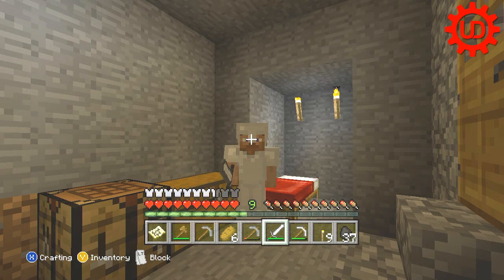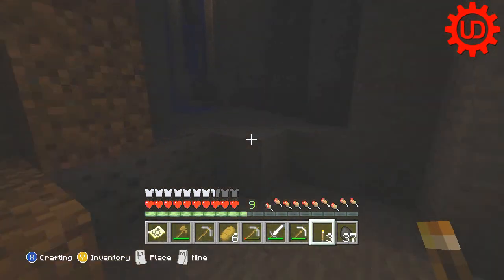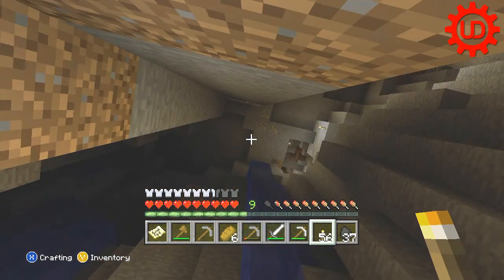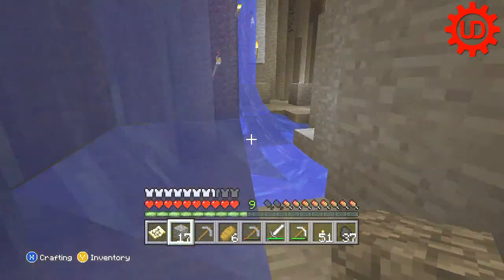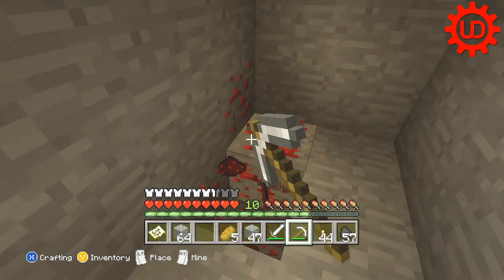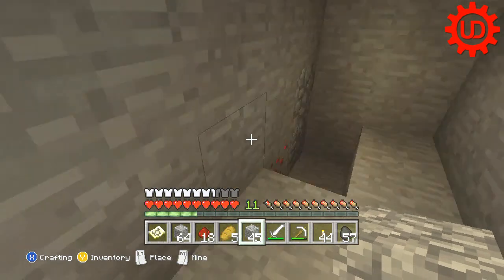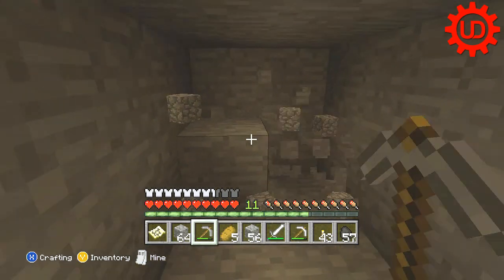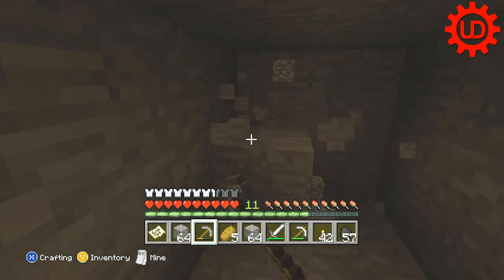Minecraft xbox: Survival Let's Play Ep 3 ( xbox 360 edition)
Hi guy's today I'm starting a new Minecraft survival if you have never played Minecraft before then I will tell you all about it. Minecraft is a sandbox game where the world is made up of cubes you can build any thing you can think of and use the land to farm breed animals. In the daytime it is mostly calm but night there lots of mobs, zombies creppers spiders and lots more. And if your new to my channel and liked the video then be sure to sub and be part of the pack. also be sure to follow me on twitter to keep up with all my channel has to offer Minecraft xbox 360 Edition Minecraft xbox live arcade game 4 J Studios Minecraft survival Let's Play Minecraft survival Let's Play with Scotty Follow me on twitter